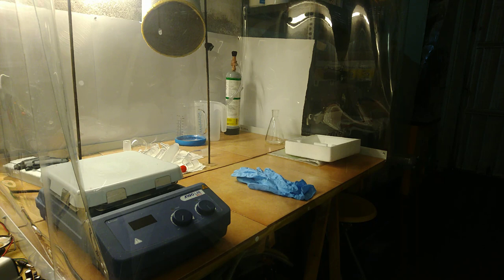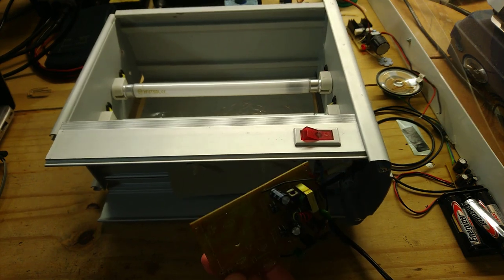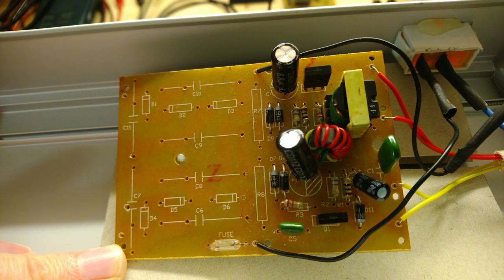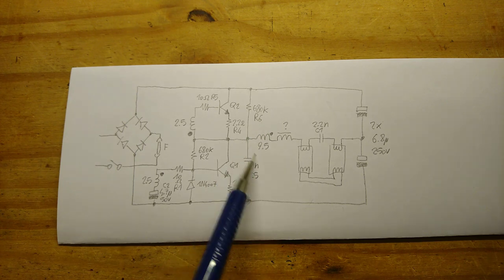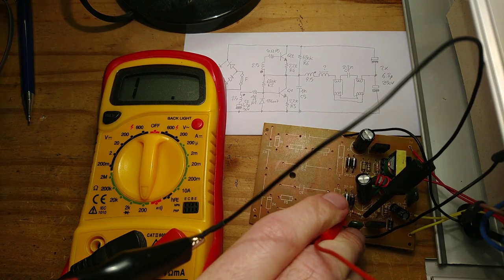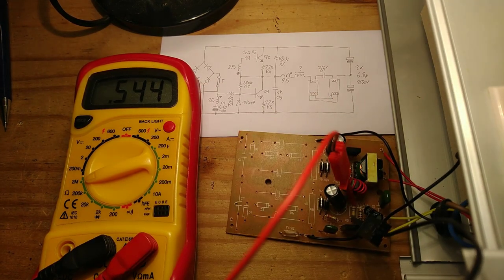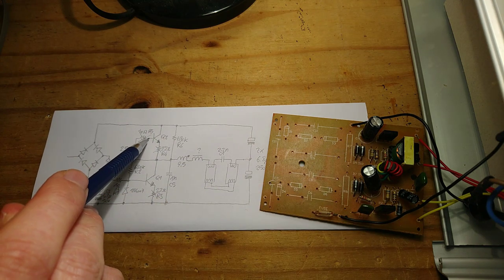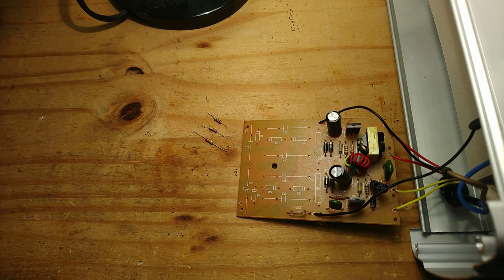Electronic ballast repair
Reverse engineer and fix of an electronic ballast for fluorescent tubes.